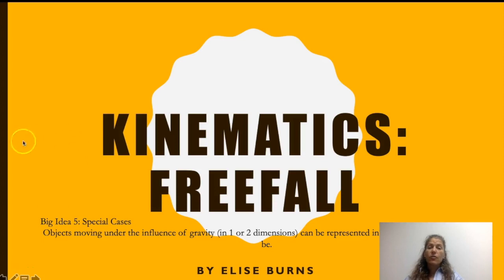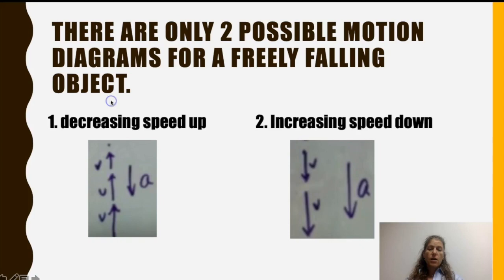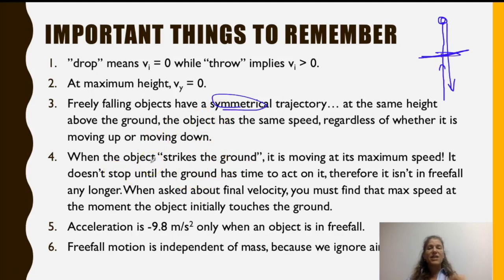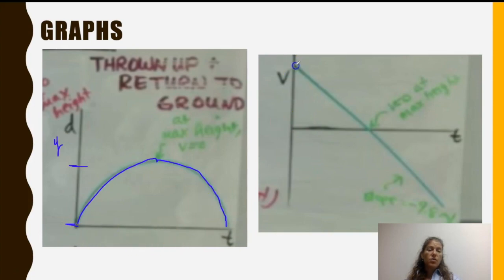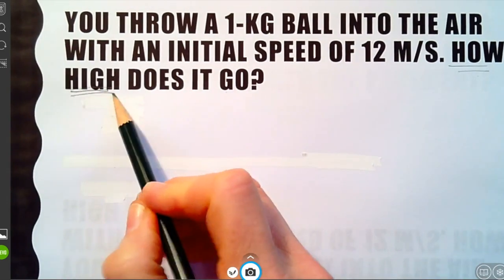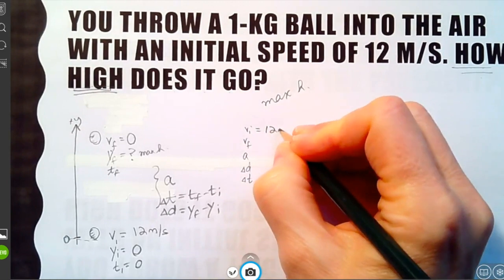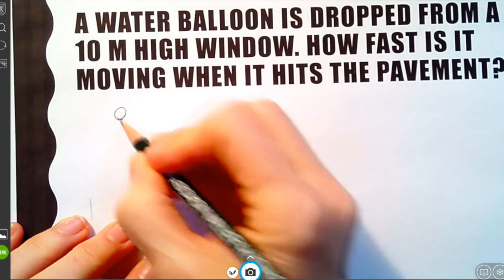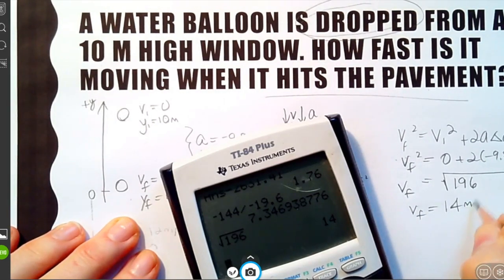3.5A Freefall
This video is about Freefall, concepts, graphs, and problems